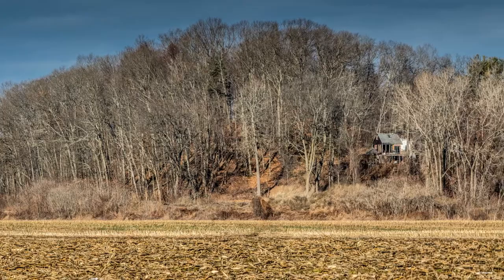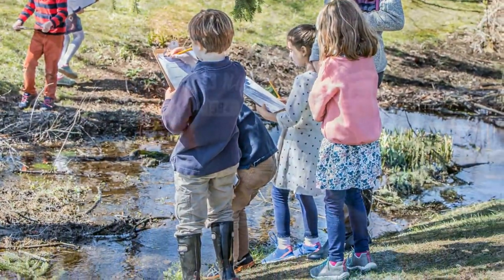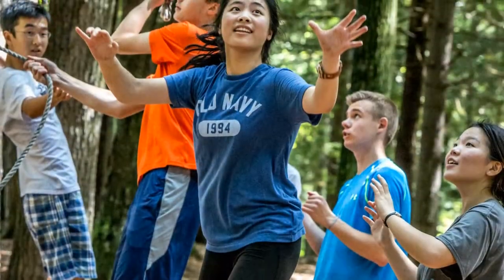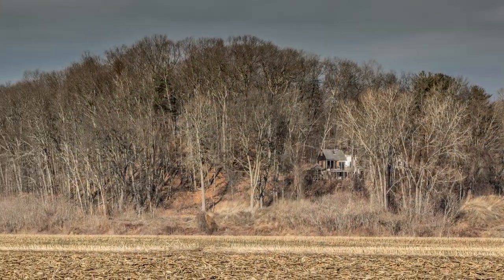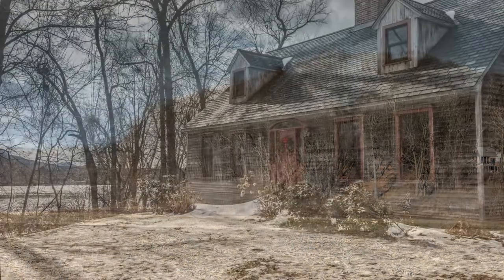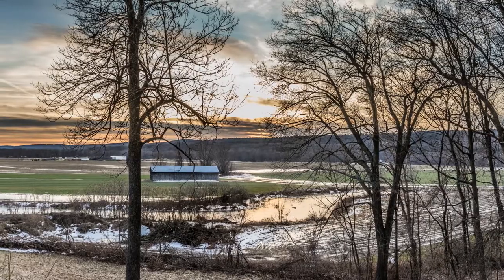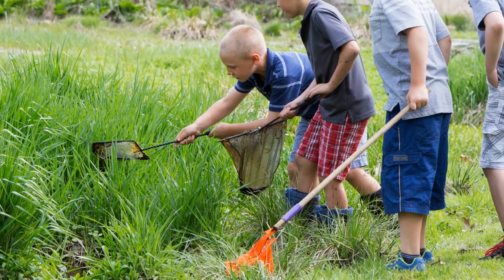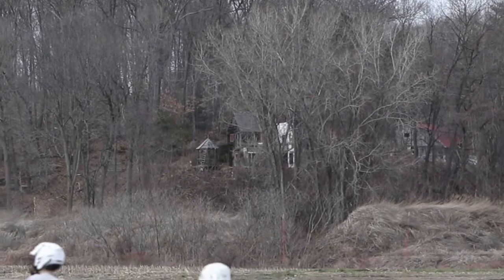Pine Hill at Bement